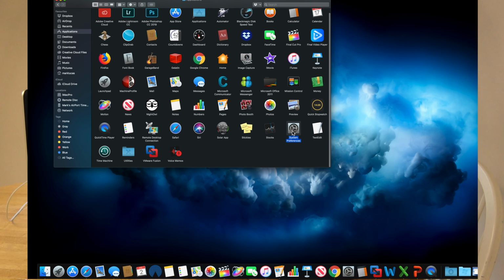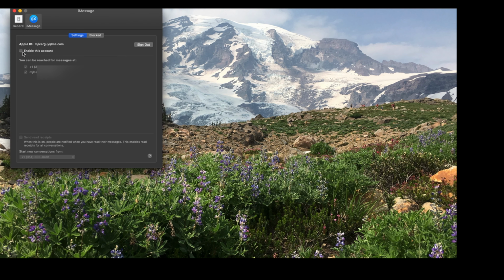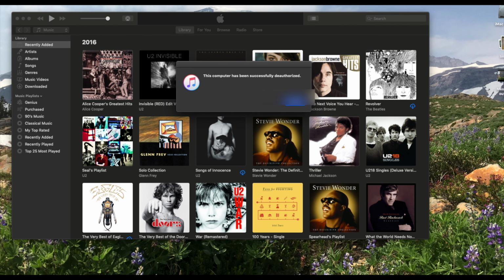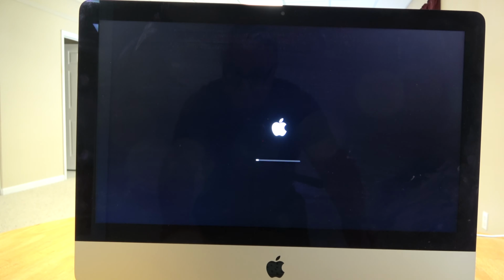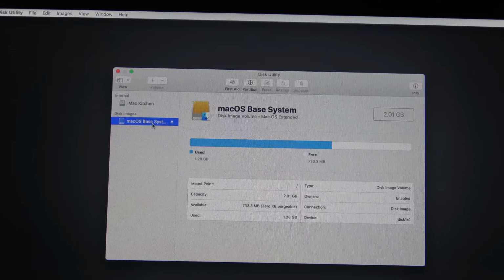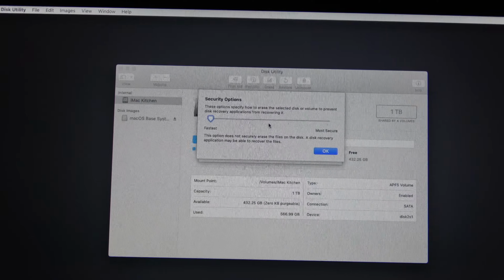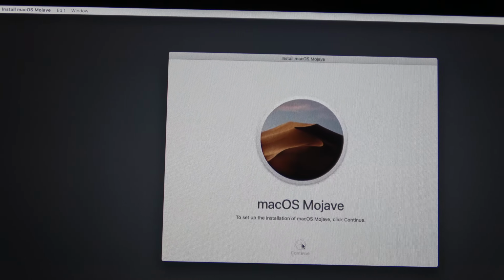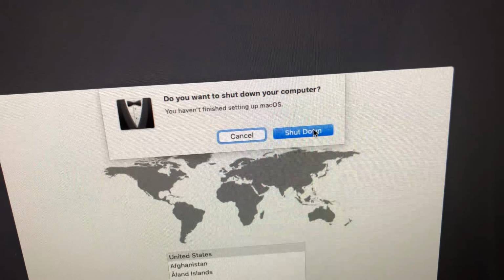Prepare Your Mac for Sale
I go though a 4 step process to get your Mac ready to sell or give away.